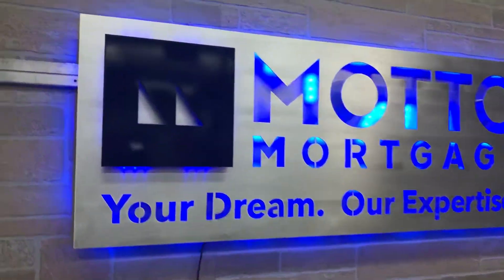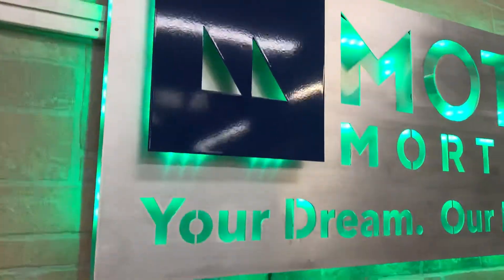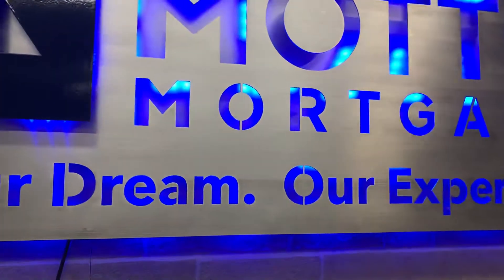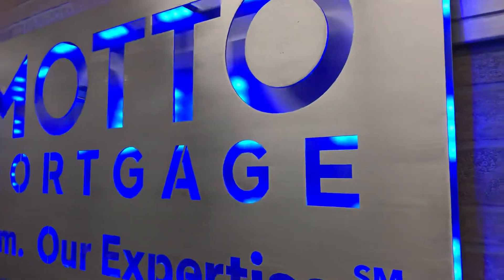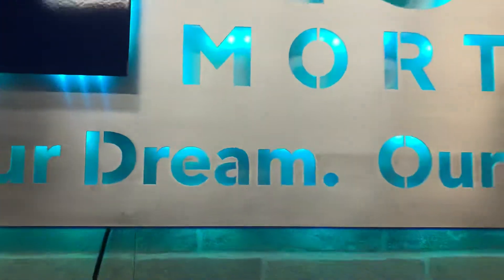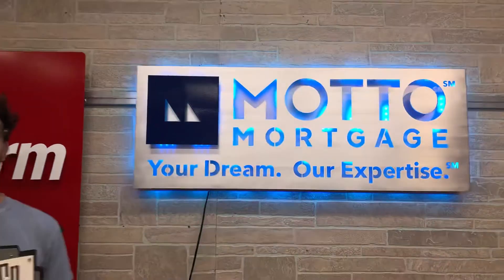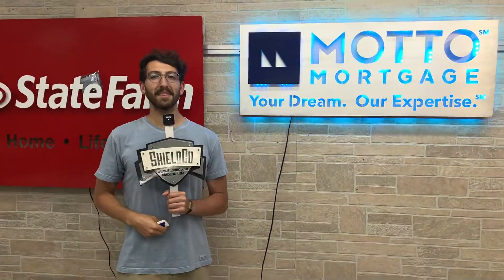Custom metal business signage - Motto Mortgage | ShieldCo Art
Sometimes being on your "A game" is about looking the part - that's where ShieldCo steps in. Your business means a lot to you & you want your business to look a certain way. We create signage designed for the professional, for the business that wants to stand out, for the company that wants to be known as "the best". Have a ShieldCo sign do the talking for you - so that your clients know they are in the best hands.